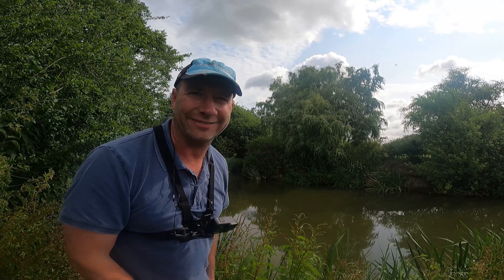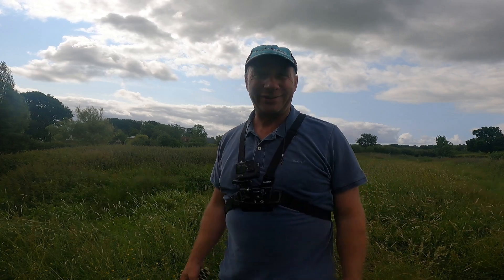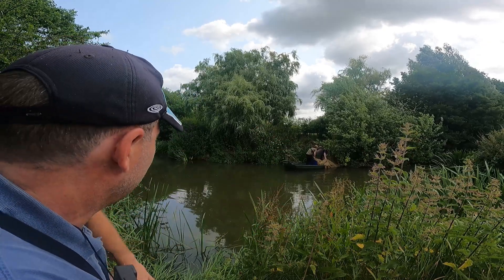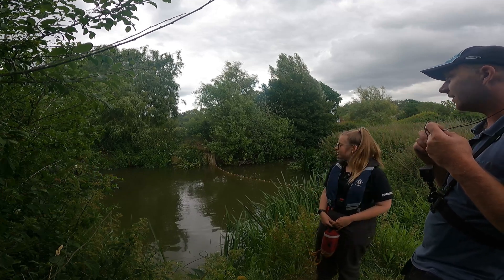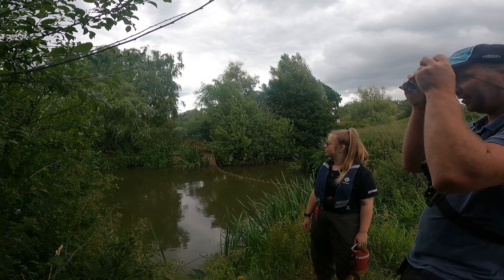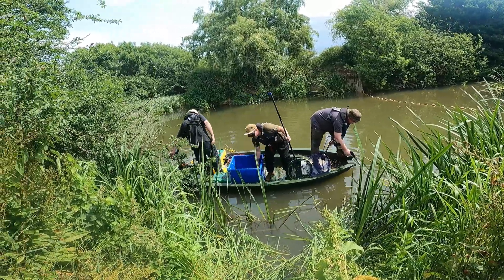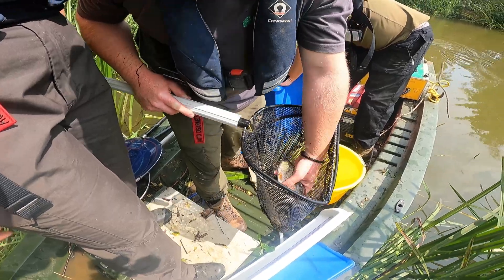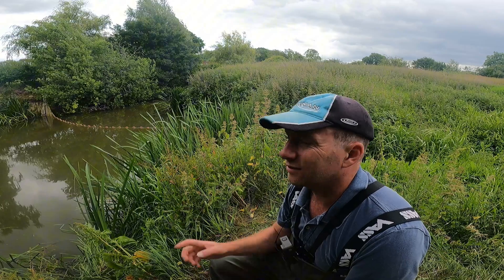Fish survey, how many fish?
Join us as we conduct a detailed fish survey to find out exactly how many fish are in these waters! From casting the net to counting the catch, it’s a thrilling experience for anyone who loves fishing, marine life, or simply being outdoors. Whether you're a hobby angler or a fishery researcher, this video has something for you!

fish survey 2025

how many fish

counting fish in river

fish population check

fishing net catch

fishing video 2025

marine biology survey

fish counting method

fish trap results

nature and fishing
Thank you to Medway tackle for your continued support.
For the best bait in Kent.